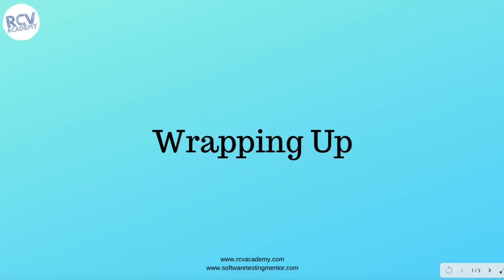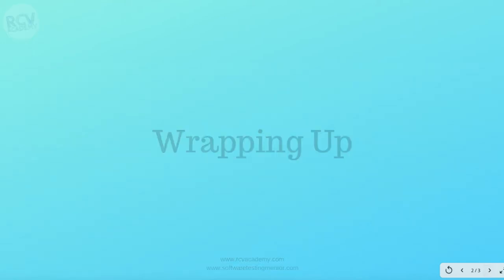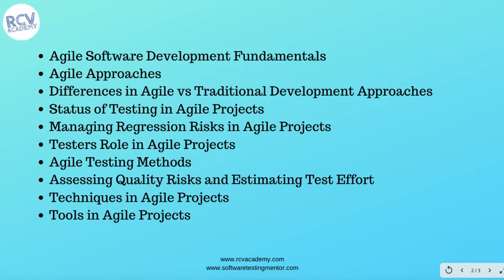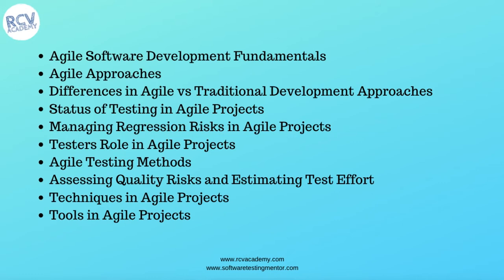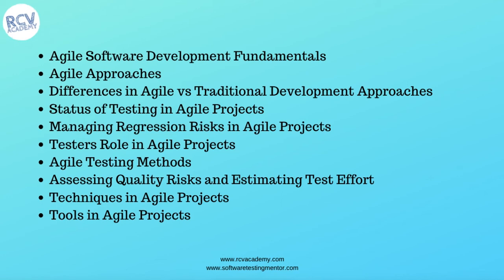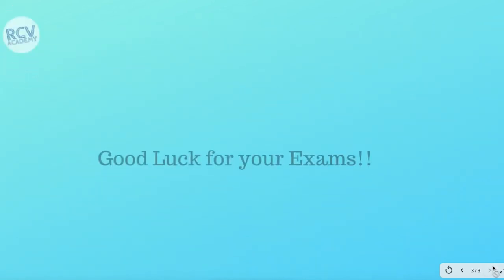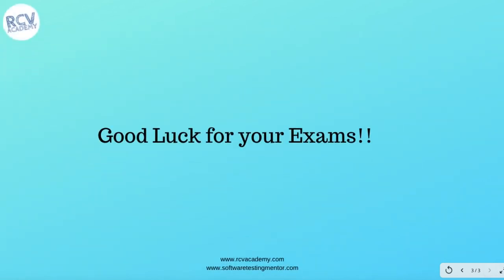ISTQB Agile Tester #58 - Wrap up | ISTQB Agile Tester Course Conclusion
In this ISTQB Agile Tester Extension training we will conclude the course and revise what we have learned in this ISTQB agile tester tutorial series.